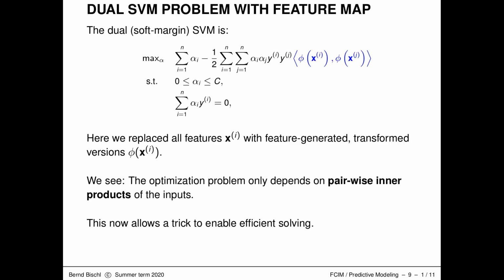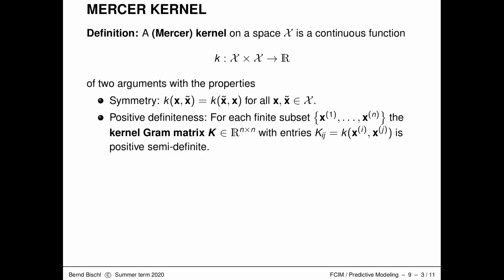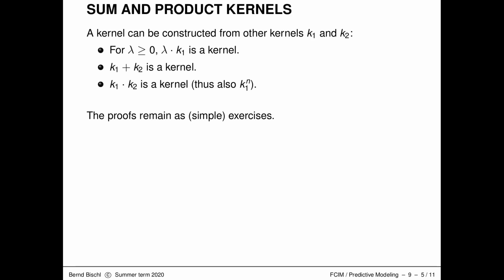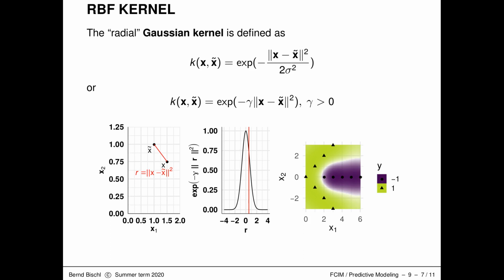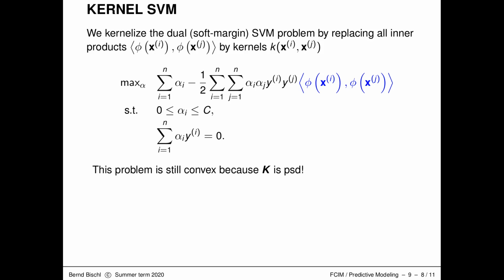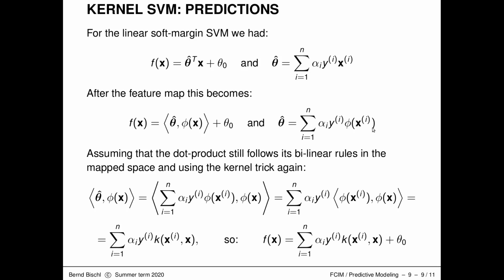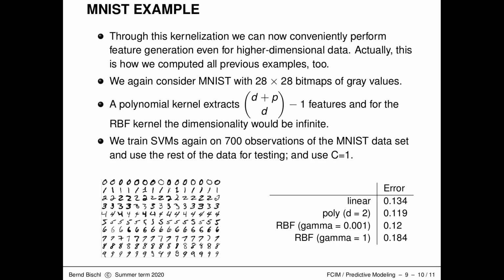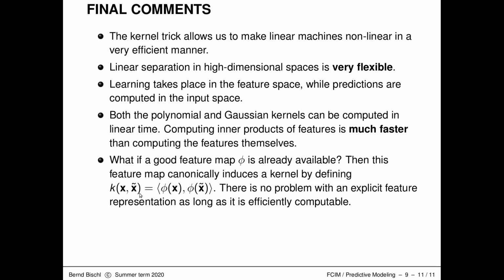SL - 17 Nonlinear SVM - 02 The Kernel Trick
📌 Topic: Nonlinearity, Kernel Trick, Kernel Functions, Kernel SVM.